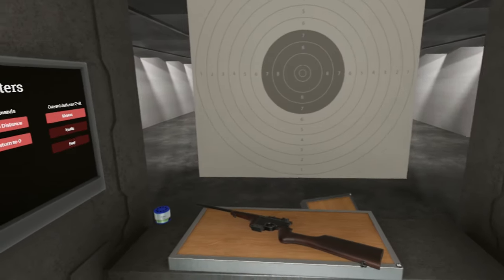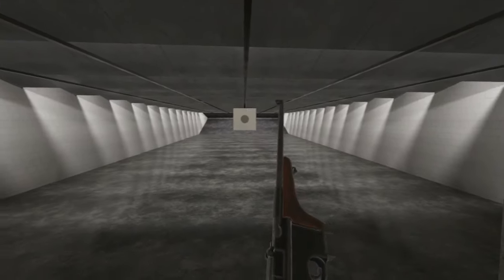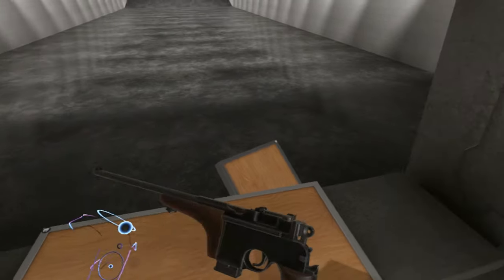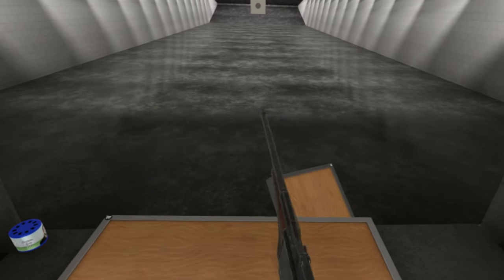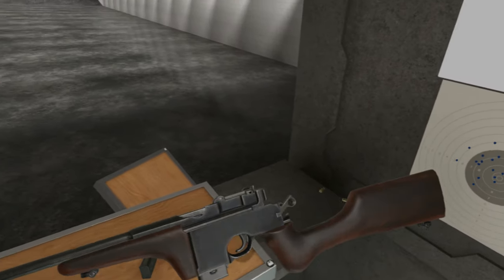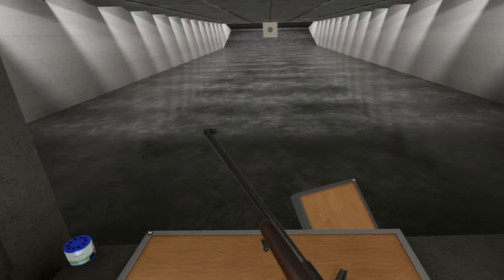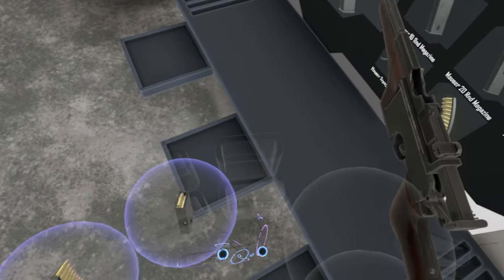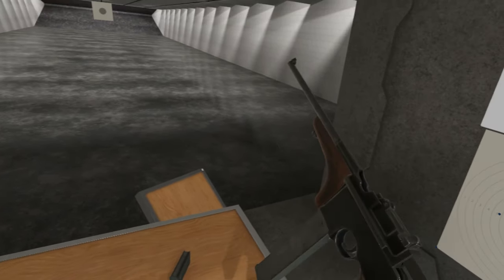The Weapons of Hot Dogs, Horseshoes & Hand Grenades The M1917 Trench Carbine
Ah, the c96, a nice little pistol, now, in carbine form!

PC Specs:
CPU: AMD Ryzen 7 1700
Motherboard: Gigabyte GA-AX370-Gaming 5
Cooling: custom loop(Both CPU and GPU)
RAM: 16GB 2400 MHz crucial ballistix
GPU: R9 Nano Overclocked to 1040MHz
PSU: Cooler Master V850 with cablemod custom sleeving